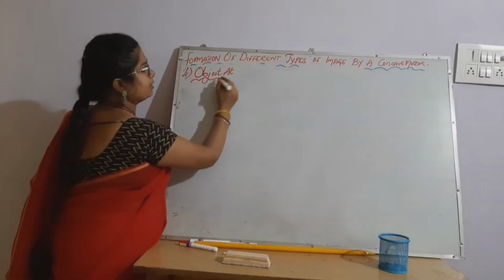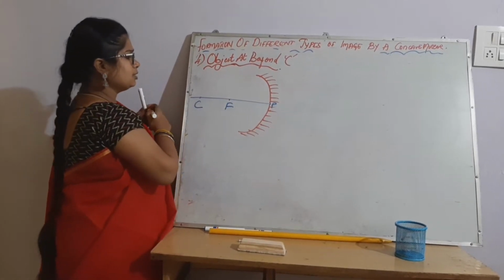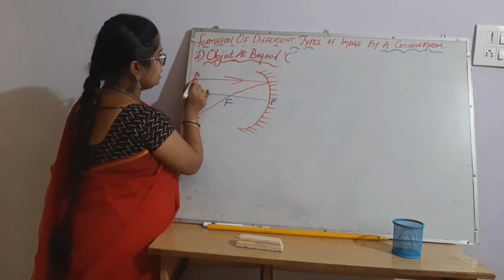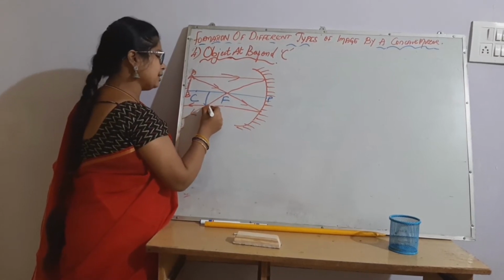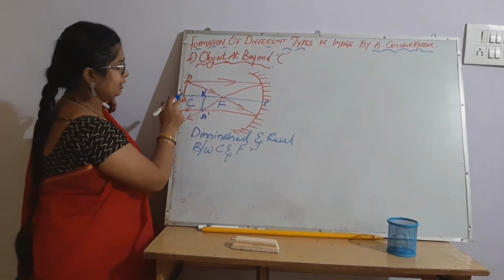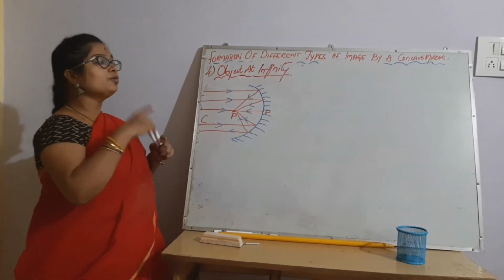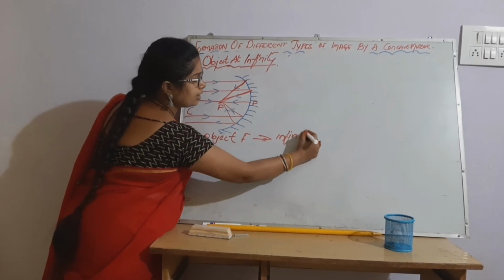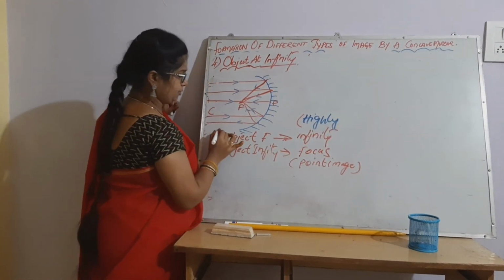6. SSC PHYSICS LESSONS -REFLECTION OF LIGHT AT CURVED SURFACES -PART 6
SSC PHYSICS LESSONS  -REFLECTION OF LIGHT AT CURVED SURFACES -PART 6. Concave mirror image, concave mirror image reflection , concave mirror demo please watch all parts for full details.